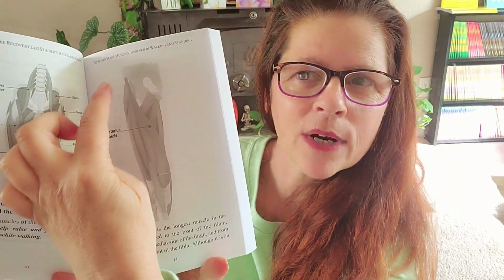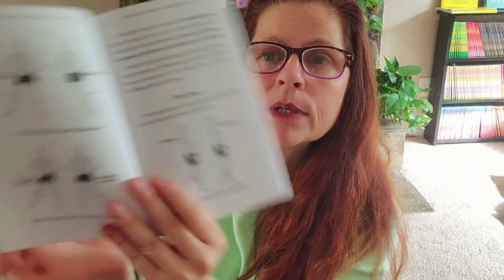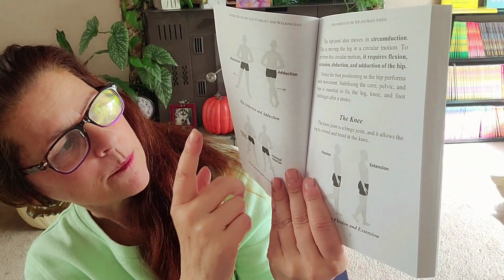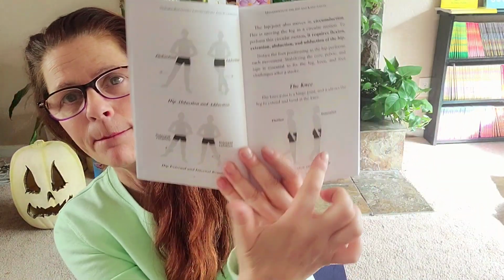STROKE RECOVERY - Leg Stability and Walking Gait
🏆 Award-Winning Book

• American BookFest Best Book Award Finalist
• 3rd Place – Diet and Exercise Category

In this video, Tracy L. Markley introduces her book Stroke Recovery: Leg Stability and Walking Gait, created in response to requests from stroke survivors who wanted a resource focused specifically on leg recovery, walking, balance, and mobility.

After publishing Stroke Recovery: Regaining Arm Movement, many survivors asked for a companion book dedicated to the challenges of rebuilding leg strength, stability, posture, and walking ability after stroke.

Inside this book, you'll learn about:

• Leg stability and strength
• Walking gait improvement
• Foot drop and drop foot recovery concepts
• Hyperextended knee
• Hip stability and pelvic stability
• Foot and ankle stabilization
• Balance, posture, and coordination
• Standing and walking mechanics
• Core strength and movement control
• Fascia and movement
• Muscle anatomy and function
• Exercises to support recovery

Did you know that walking involves far more than just a few muscles?

This book explains important muscles involved in walking and movement, including how muscles attach, what movements they perform, and why they are important for recovery. Understanding terms such as flexion, extension, and abduction can help survivors better understand the information shared by therapists, doctors, and other professionals.

Like all of Tracy's anatomy and stroke recovery books, this resource combines muscle illustrations, anatomy education, exercise concepts, and practical recovery knowledge to help survivors better understand how the body moves.

This book is designed for:

• Stroke survivors
• Caregivers and family members
• Fitness professionals
• Personal trainers
• Physical therapists
• Occupational therapists
• Anyone interested in understanding walking, balance, and movement recovery

Tracy teaches the importance of strong core, spine, and back muscles to help support posture, pelvic alignment, hip stability, and safe functional movement. Proper posture and stabilization provide the foundation needed for improved walking mechanics and recovery.

This book is filled with valuable information for survivors currently participating in physical therapy as well as those continuing recovery after therapy has ended.

📚 Available through Amazon and TracyMarkley.com

Tracy L. Markley is an award-winning author, fitness educator, National Fitness Hall of Fame Top Educator, and stroke recovery specialist dedicated to helping survivors better understand movement, neuroplasticity, anatomy, and recovery.

💙 Knowledge is Power. Recovery Does Not End When Therapy Ends.

Chapters:

00:00 Introduction to Leg Stability & Walking Gait Recovery
00:27 Why This Book Was Created
00:44 Understanding Leg Anatomy for Recovery
01:03 Why Anatomy Knowledge Matters
01:18 Exercises, Fascia & Posture
01:30 Hip Stability, Pelvic Stability & Walking
01:31 Foot Drop, Hyperextended Knee & Leg Turnout
01:45 Understanding Important Walking Muscles
01:59 Learning Muscle Attachments & Function
02:16 The Sartorius Muscle & Walking Mechanics
02:44 Leg Movements Explained: Flexion, Extension & Abduction
03:07 Knowledge Is Power in Recovery
03:17 Recovery Continues After Physical Therapy Ends
03:34 Where to Find the Book
04:05 Exercises, Resources & Final Encouragement

Tracy L. Markley is an internationally recognized fitness educator, award-winning author, and specialist in stroke recovery biomechanics, balance training, gait improvement, functional anatomy, posture, and fall prevention. Since 1994, Tracy has educated fitness professionals, caregivers, seniors, and stroke survivors through courses, books, workshops, and online education.
Professional Recognition
• 2021 IDEA World Personal Trainer of the Year
• 2024 National Fitness Hall of Fame – America's Top Fitness Educator
• Award-Winning Author of 17 Books and 38 Global Book Awards

Tracy Markley is the Creator of the Advanced Education CEC Courses:
 • Stroke Recovery Specialist
• Functional Anatomy 101 & Beyond

Topics of discussions and education on Tracy’s YouTube Channel include:
• Fitness & Health
• Stroke Recovery
• Balance & Fall Prevention
• Hearing Loss
• The Health and Fitness Show Podcast with Tracy
• and more life and health related topics

Tracy’s Books

Links to all Tracy’s Courses, Newsletters Sign up, Memberships, Social Media, Product Store, Blog, Stroke Support Group, and Podcast are here in her bio her and her website.

Educational content only. Consult your healthcare provider before beginning any exercise or rehabilitation program.